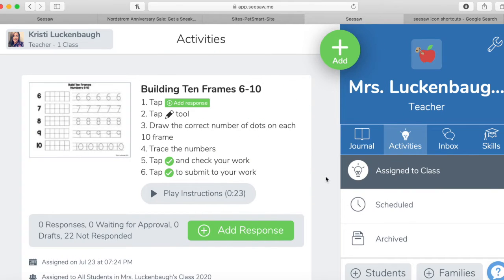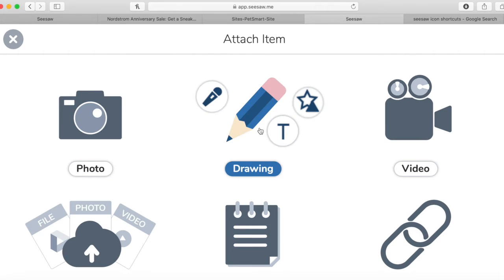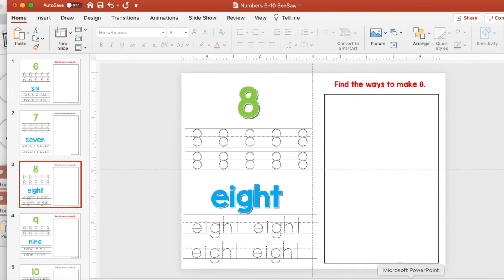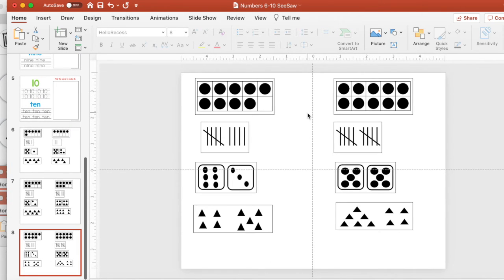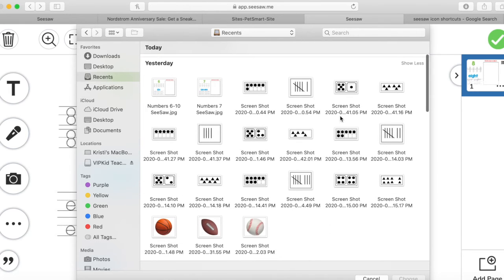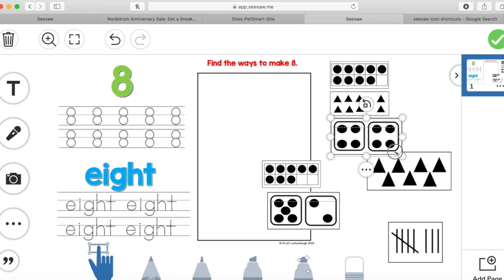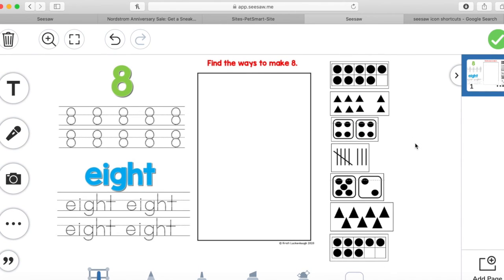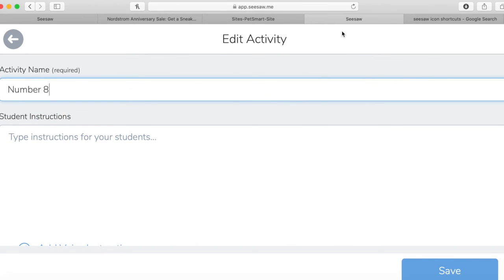SeeSaw-How to Make A Movable Lesson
This video explain how to create a SeeSaw lesson that has movable parts.  You may want students to manipulate pieces.  It's a really simple process that I walk you through.  I hope this helps you!